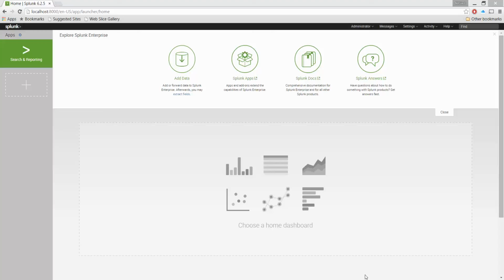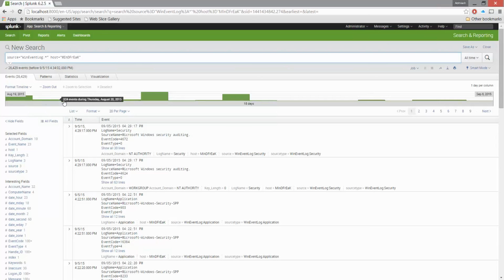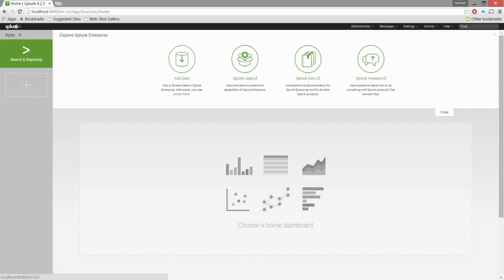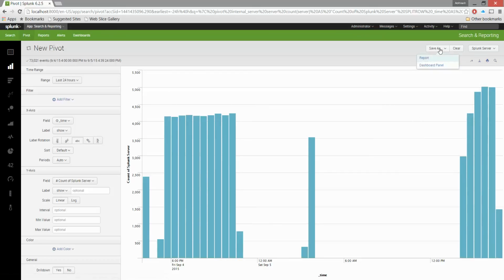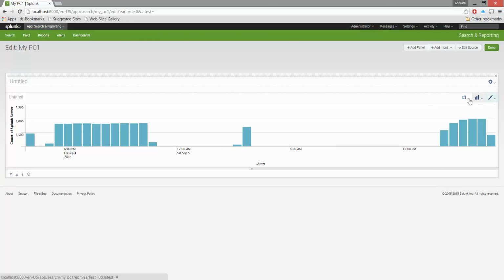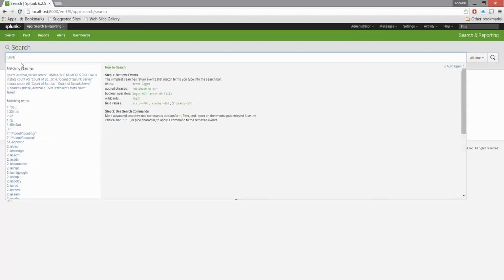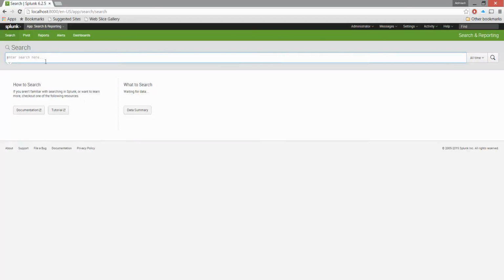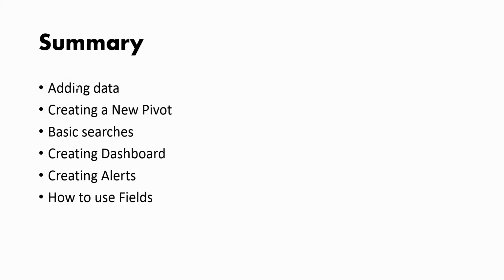Network_security MN_502 Assignment1